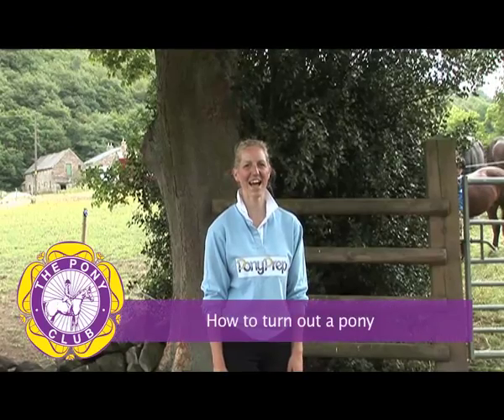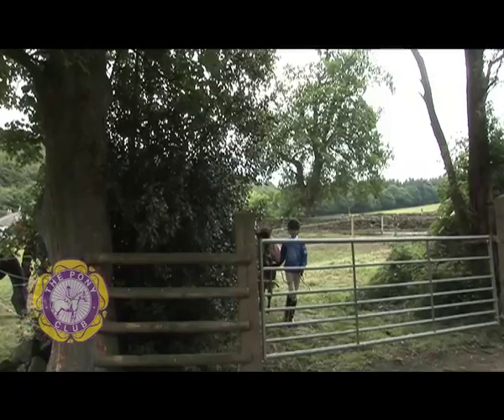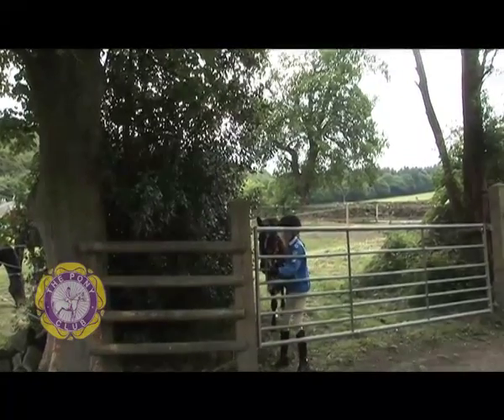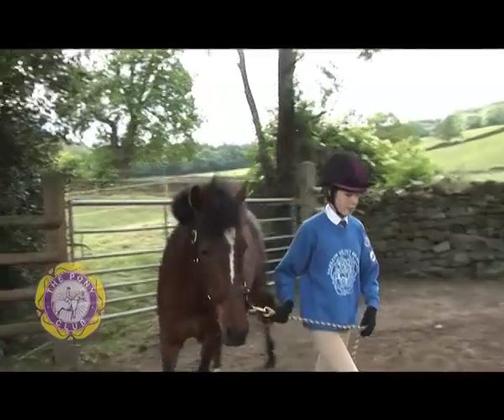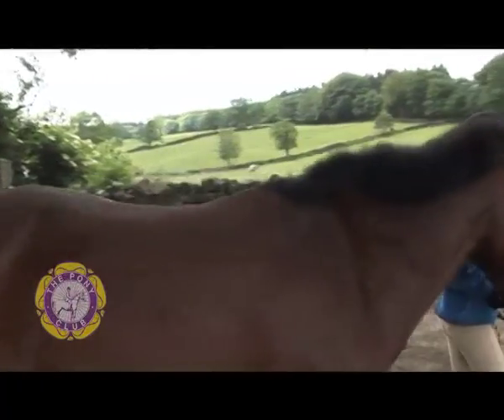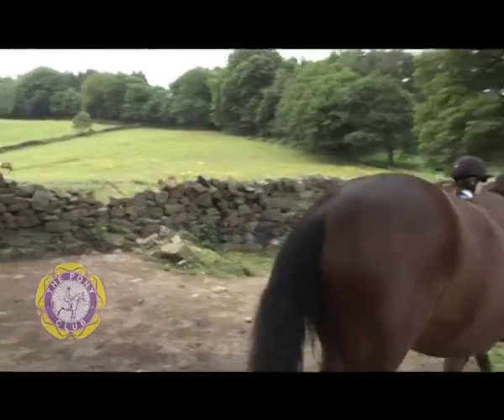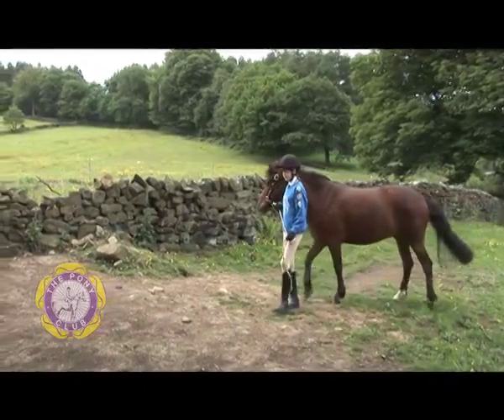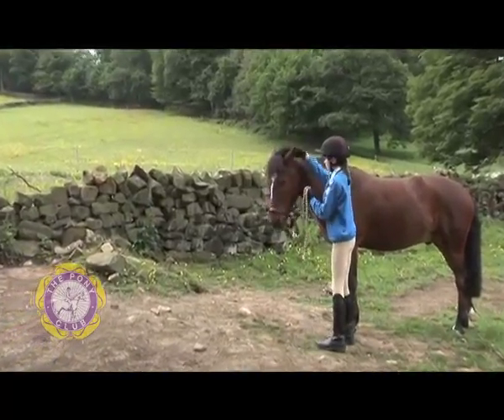How to Turn Out a Pony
PonyPrep.org - Learn how to how to turn out a pony.